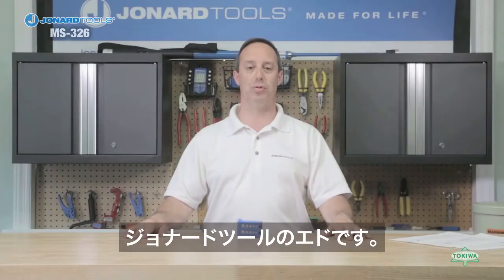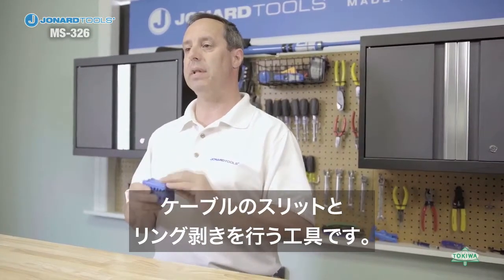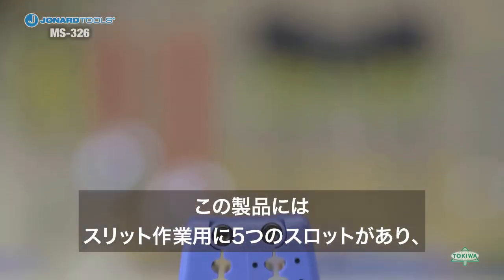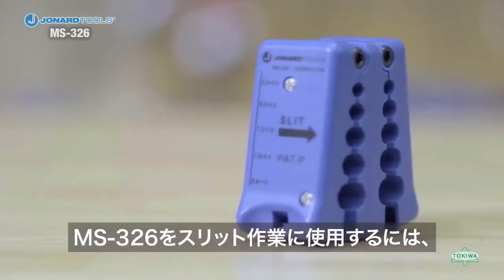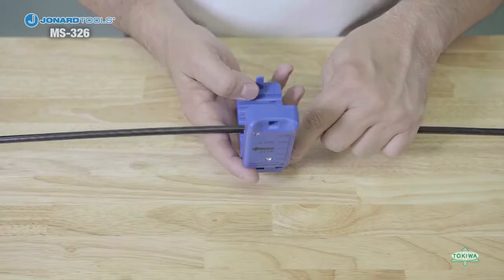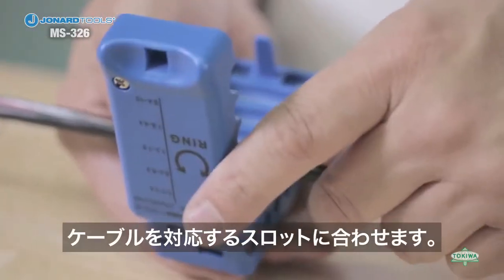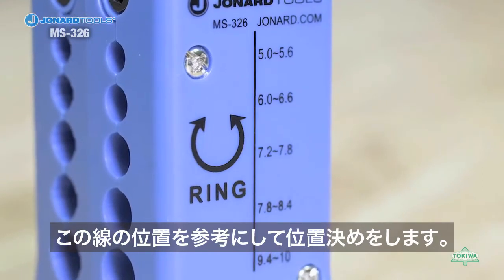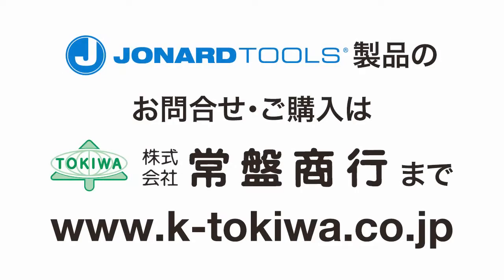MS-326 新型ケーブルスリッター ケーブル剝き工具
Jonard Tools社のMS-326型ケーブルスリッターはこれまでにない同社特許のケーブル剝き工具です。様々なケーブルサイズに対応し、ケーブル被覆のスリット剥きとリング剥きが簡単に出来ます。